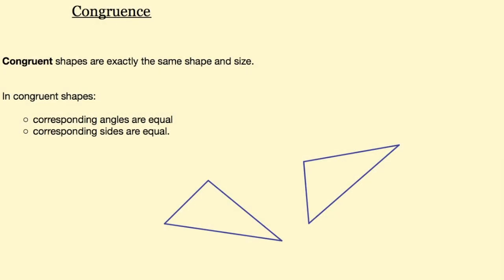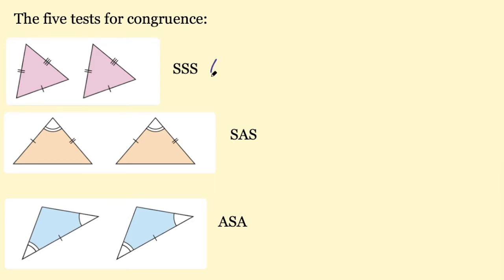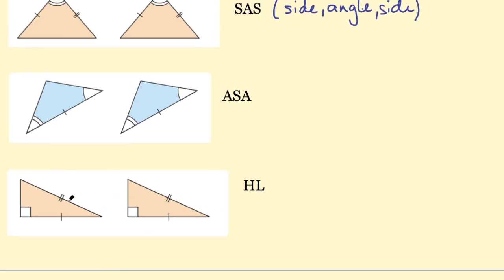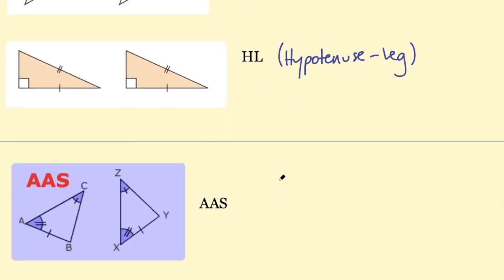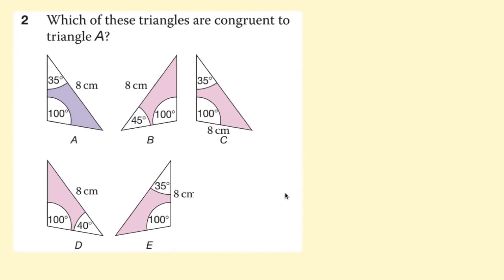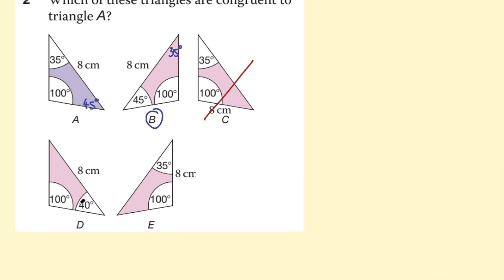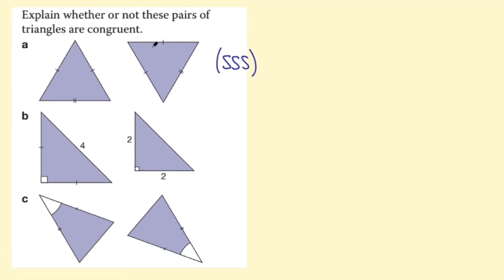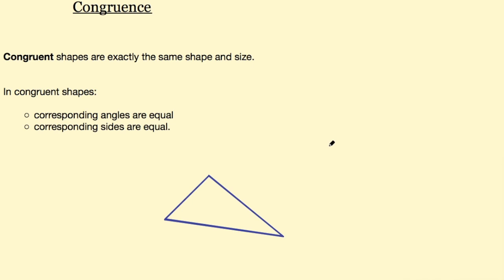Congruent triangles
Do you know the five tests for congruent triangles? In this video I explain congruence and go through some example problems.